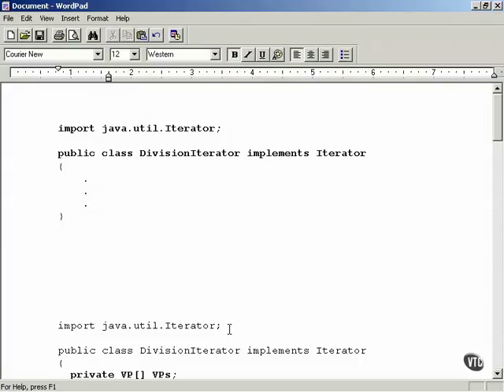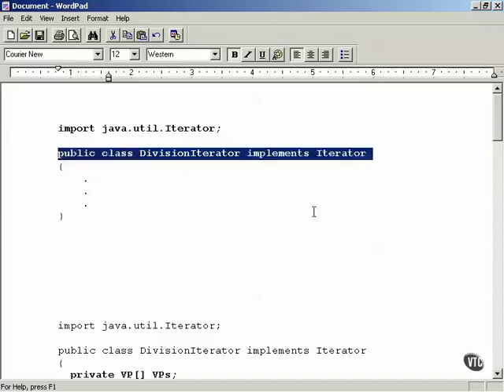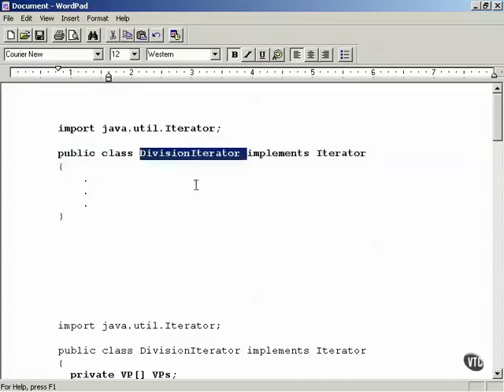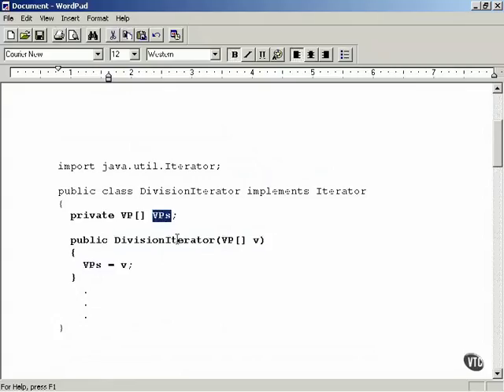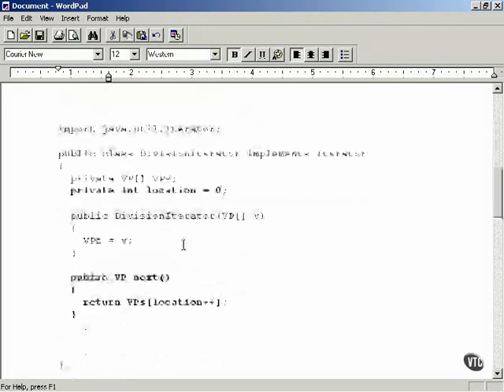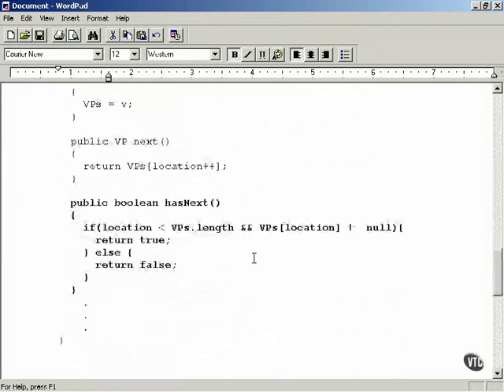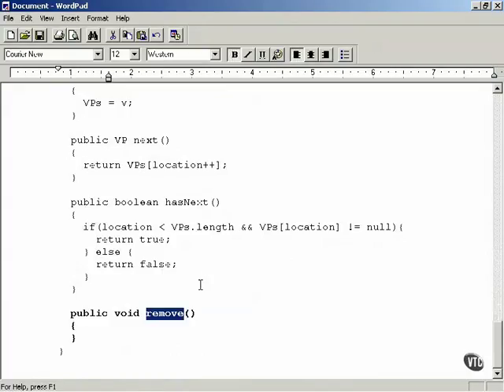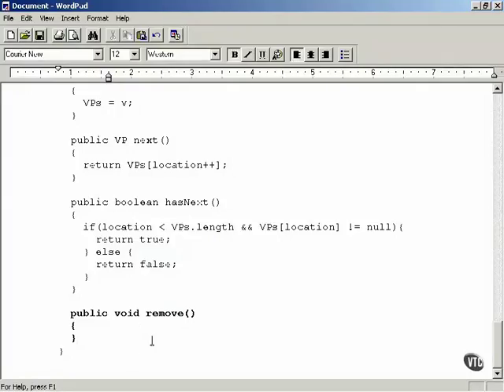13 03 Coding the Iterator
13 03 Coding the Iterator